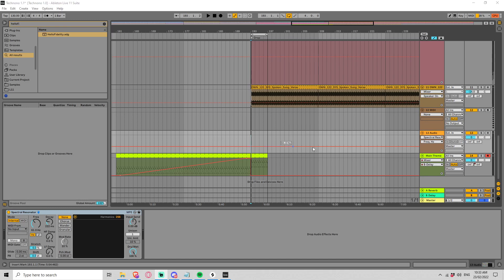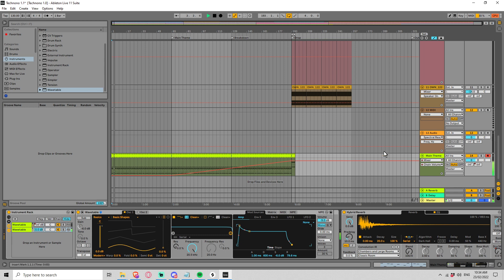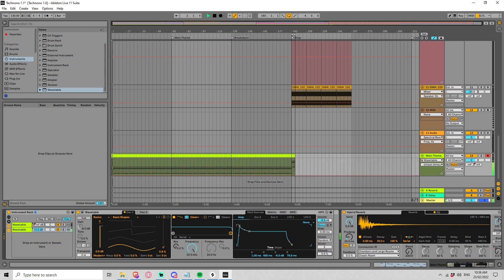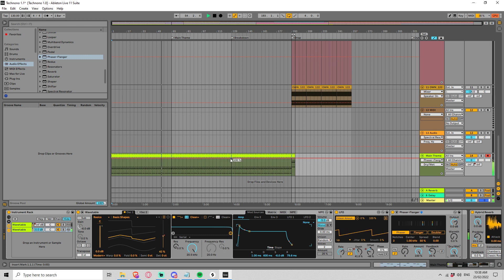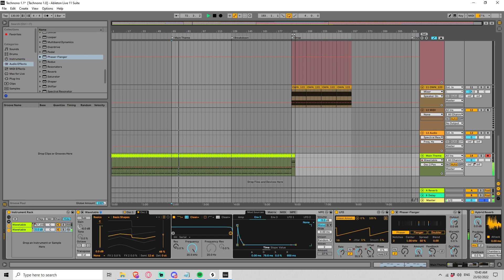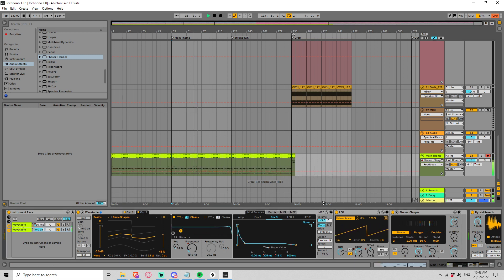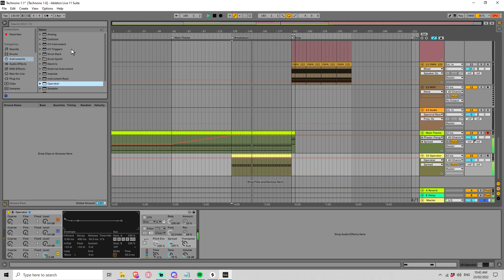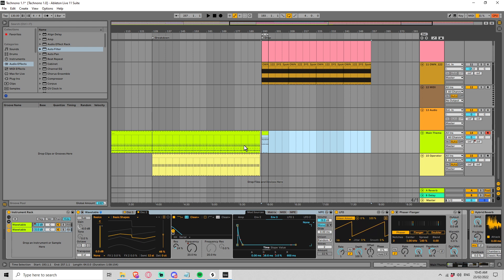Daily Decibel 165 - Techno - Main Theme 2